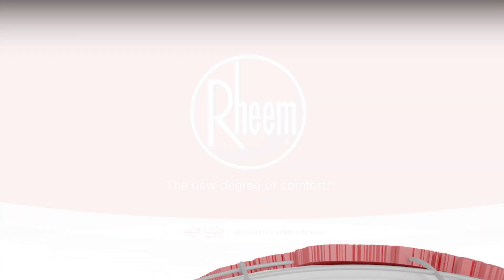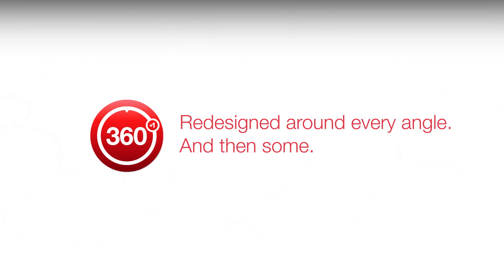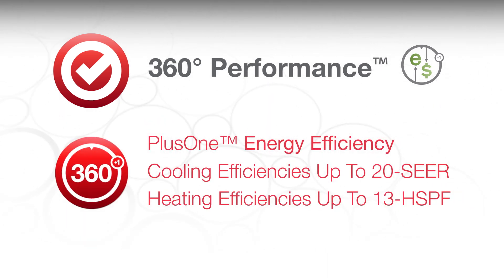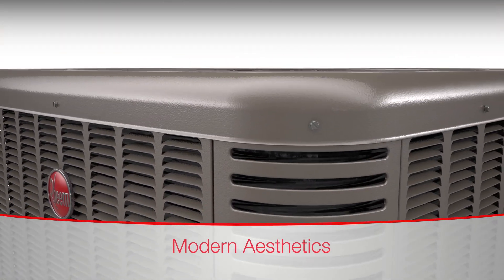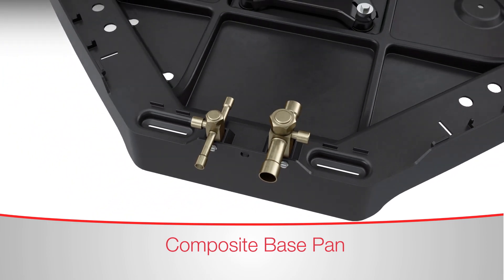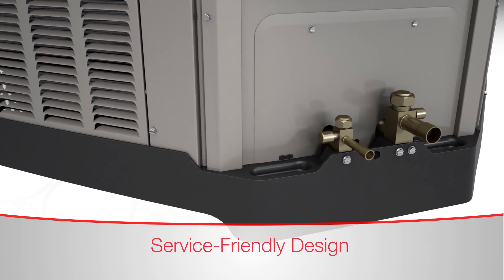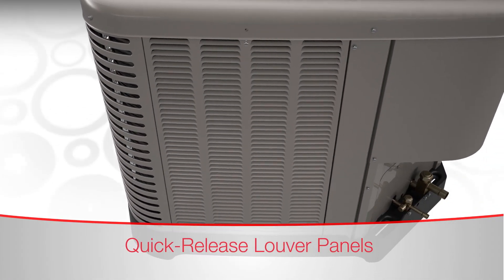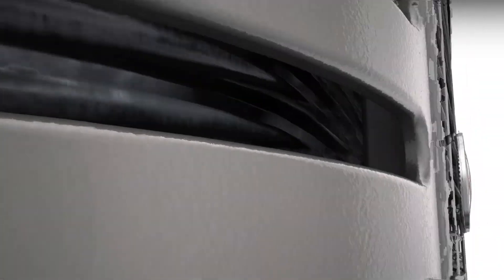Rheem New Heating and Cooling platform.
The new Rheem air conditioner and heat pump platform was designed to provide substantially greater efficiency in cooling and heating. Coming in 2015.